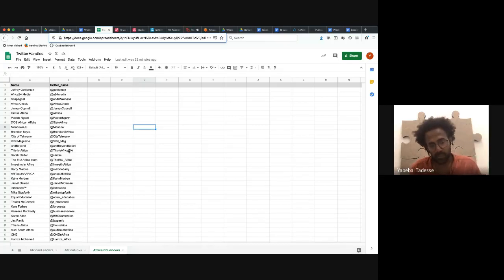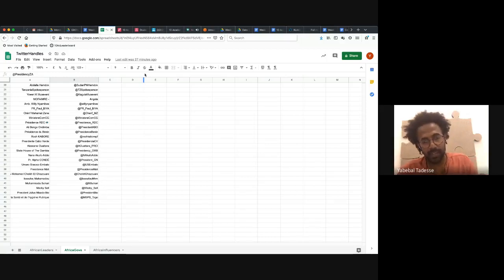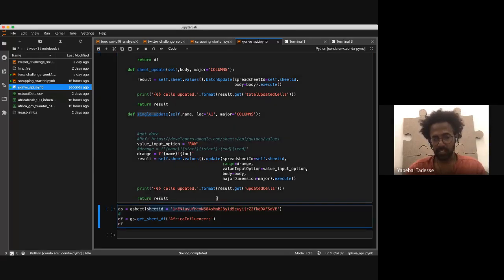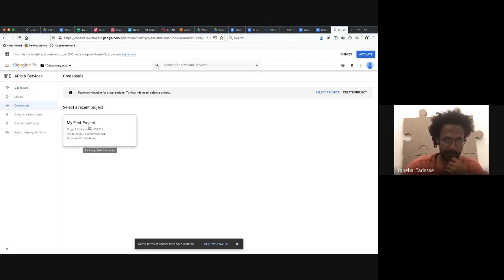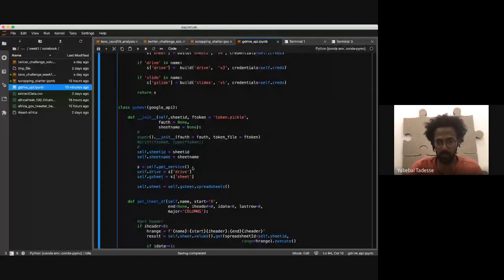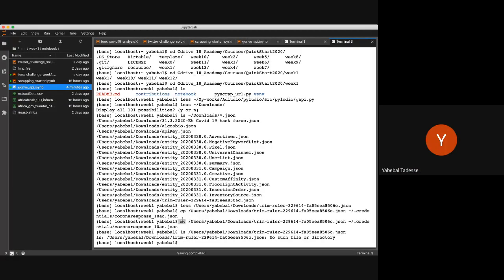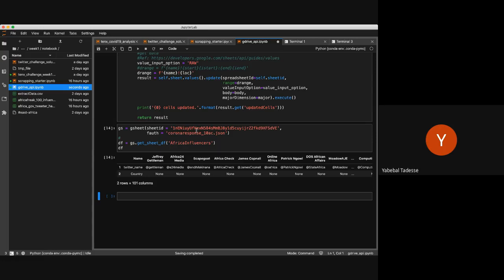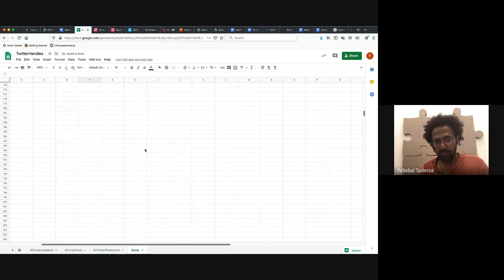Batch 3 | Week 1, Day 2 Tutorial - Extraction and Scrapping of Data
Learners are taken through the approach used in extracting and scrapping data. Watching this tutorial would guide you on how to go about it